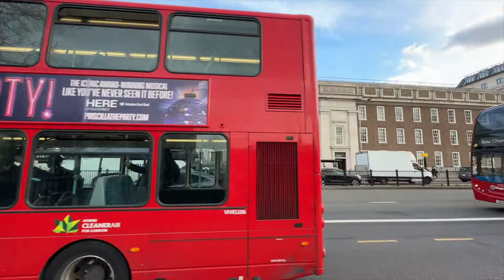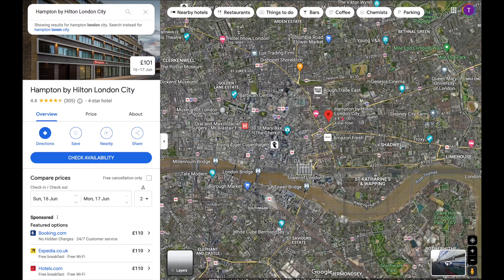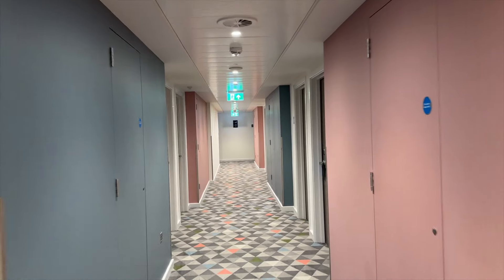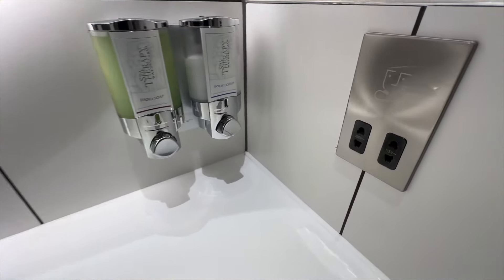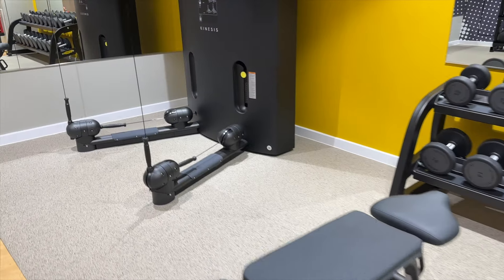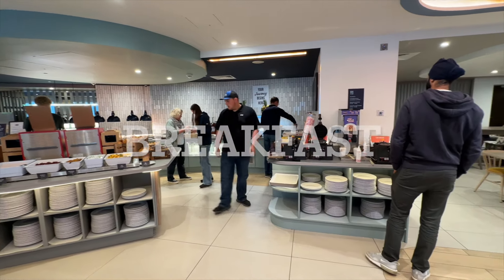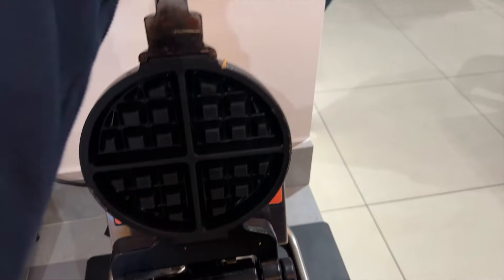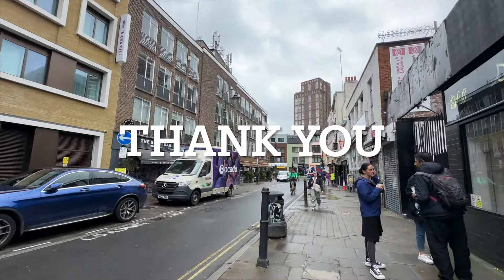Inside London's Top Rated Hilton Hotel For Only £100 a Night! Full Review & Experience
Discover Why Hampton by Hilton London City is the Best Affordable Luxury Hotel! | 5-Star Experience for Only £100/Night

Welcome to my in-depth review of the Hampton by Hilton London City! In this video, I'll show you why this 5-star rated hotel offers incredible value at just £100 a night. If you're looking for affordable luxury accommodation in the heart of London, this is the perfect choice for you!

Highlights in this video:

Prime Location: Discover the unbeatable location of Hampton by Hilton London City, close to iconic landmarks and vibrant city life.
Amenities: Explore the amenities that make this hotel a 5-star experience, including modern rooms, a fitness center, and complimentary breakfast.
Affordable Rates: Learn how you can enjoy luxury on a budget with rooms starting at just £100 a night.
Guest Reviews: Hampton by Hilton London City is 12th out over 1000 hotels in London
Booking Tip: Book your stay at the weekend to get the best value room rate on Hilton
Don't miss out on this hidden gem in London! Click the link and watch my full review to see why Hampton by Hilton London City is the best affordable luxury hotel for your next stay in London!